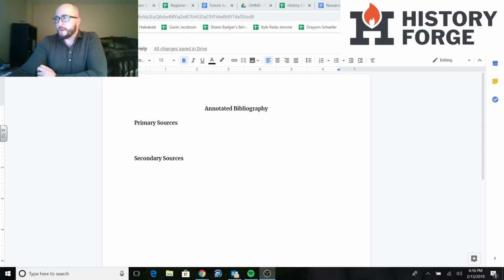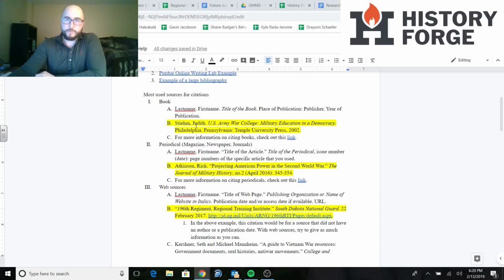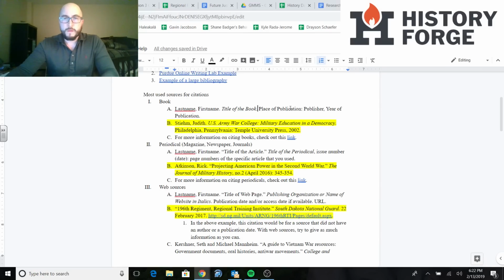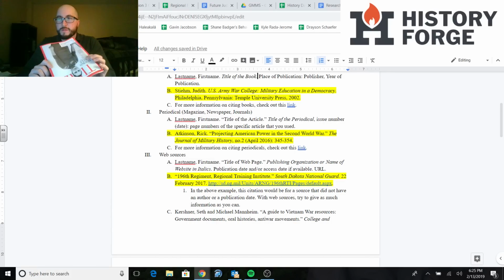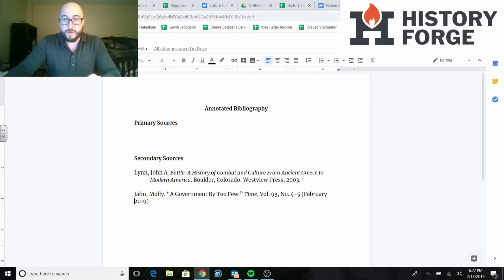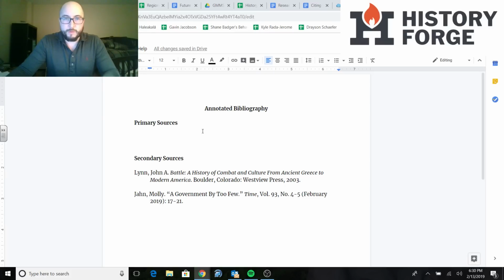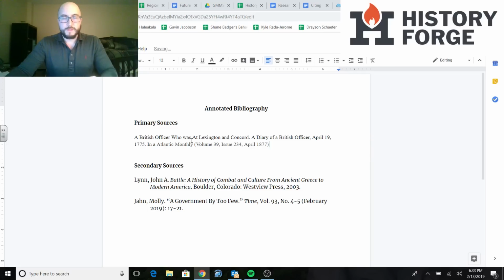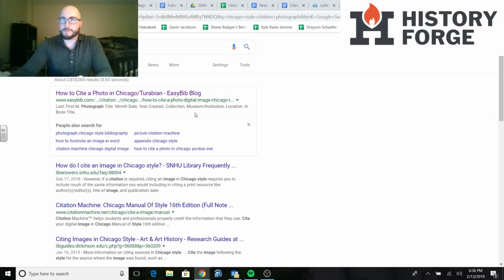Annotated Bibliographies-A closer look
Annotated Bibliography Document